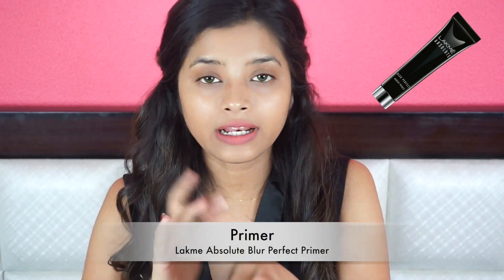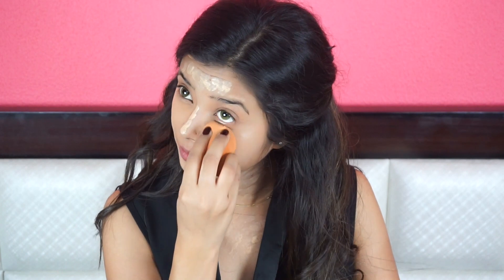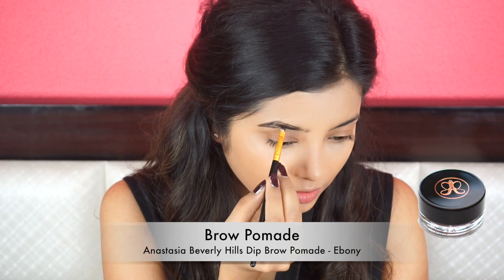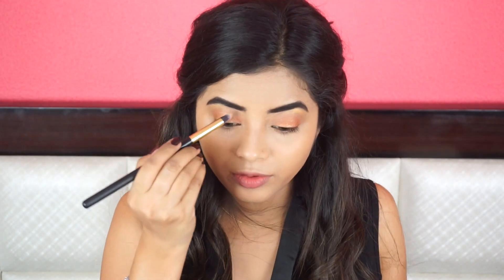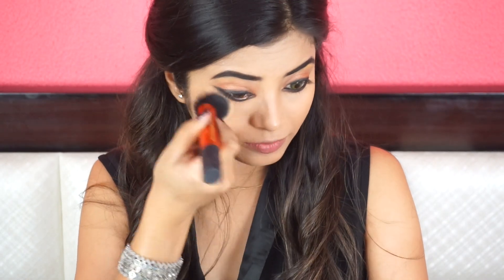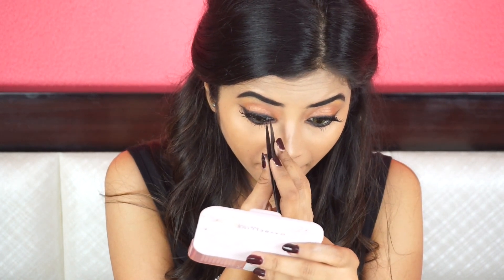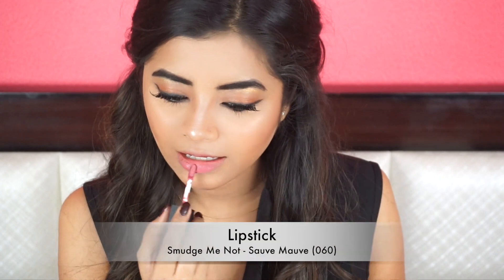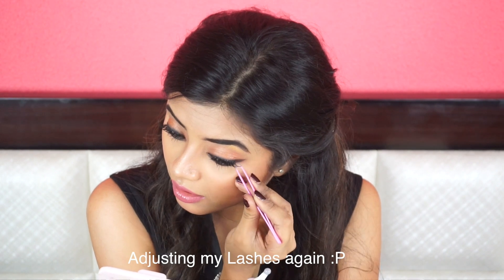Raabta Inspired Makeup|Deepika Padukone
Hi everyone!
I live recreating makeup looks.This time I have recreated deepika padrone's Raabta Makeup.I love her overall look and I have tried my best to imitate that.
PS: There were many technical issues while I was filming this and so the audio is not upto the mark for this video.I apologise for that.

Products:
Lakme Absolute Blur Perfect Primer
MAC Conceal and Correct Duo
Innisfree Water Balancing Foundation
Bobby Brown Moisture Rich Foundation
Loreal Paris True Match Concealer- Light/Medium
NYX Eye Shadow Primer
Morphe Eyeshadow Palette - 35U
Maybelline Gel Eye Liner : Black
Maybelline Lash Sensational Mascara
Ardelle Demi Pixies Lashes
LA Girl Pro Conceal HD - Beautiful Bronze
Plum Nature Studio Kohl - Black
Makeup Revolution Ultra Contour Palette
The Manizer Sister Palette
Smudge Me Not - Sauve Mauve (060)
MUA Plumping Lip Gloss- Buff:
Freedom Pro Lipstick - Naked Truth